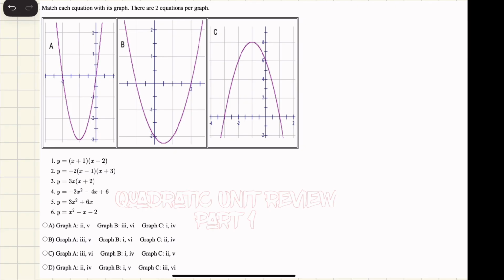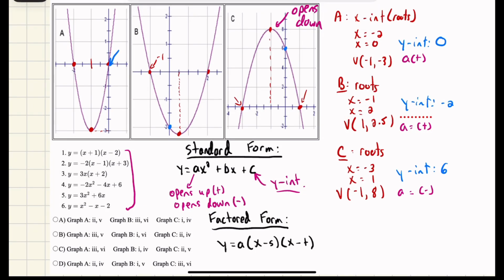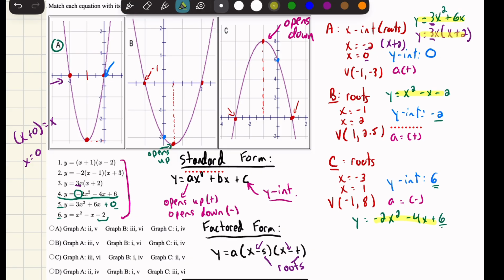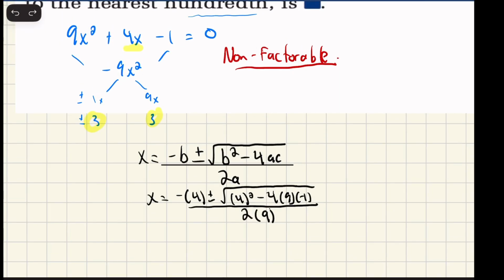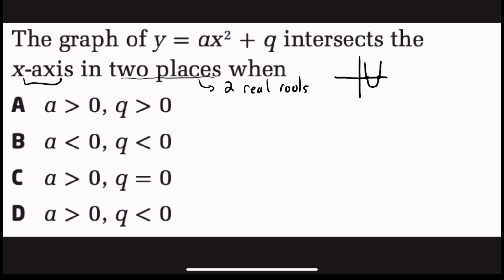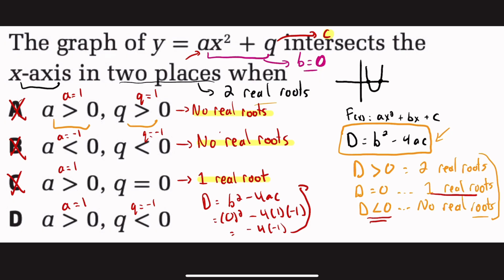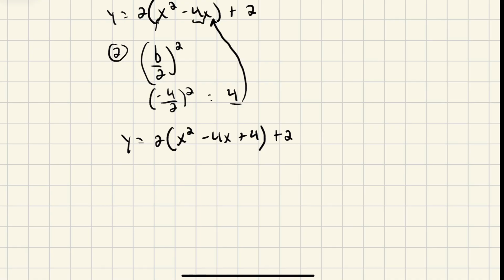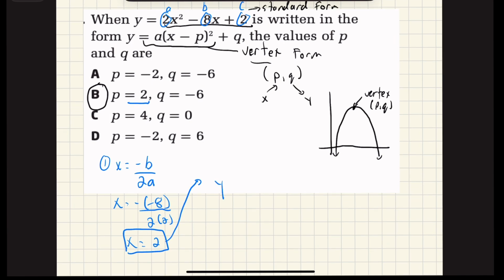Quadratics Review 1: Roots, vertex and graphs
Here is a quadratics unit review good for grade 11 mathematics. It covers roots, graphing and vertex of a quadratic function.